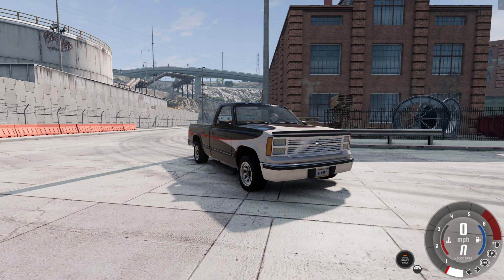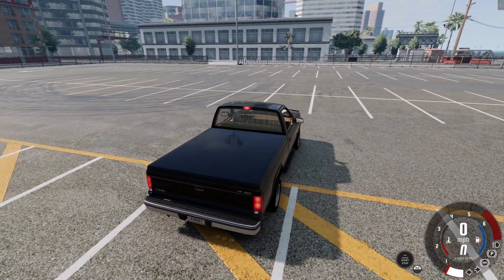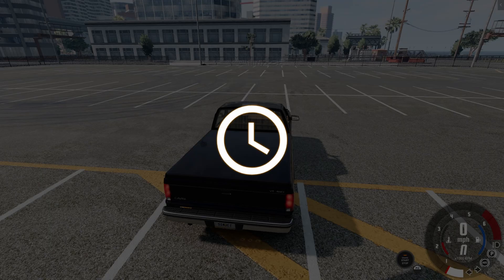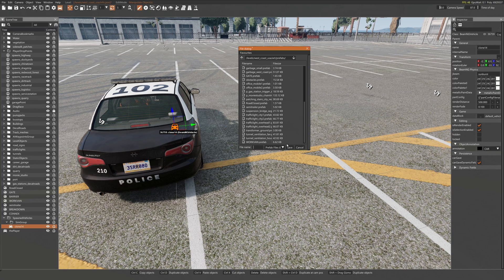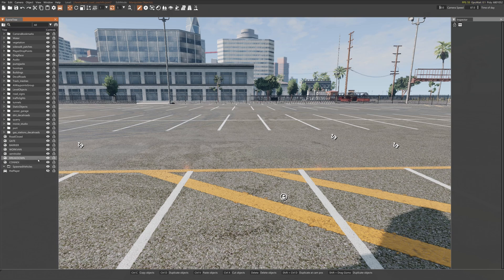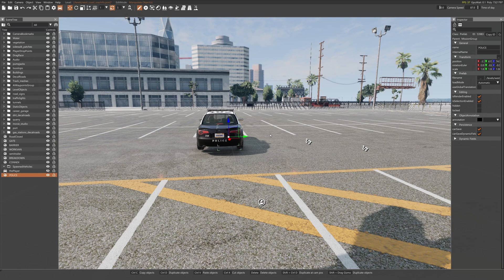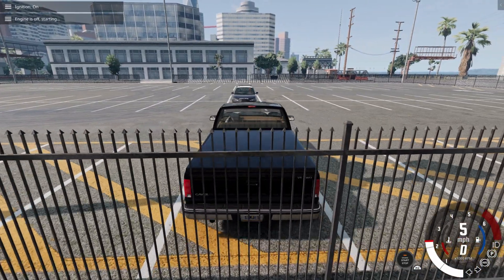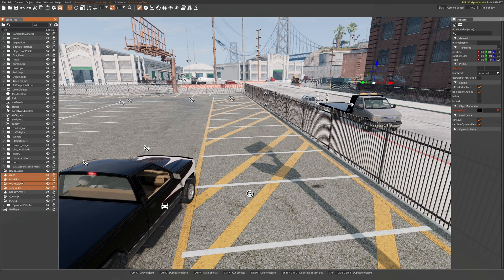BEAMNG DRIVE .27 ADD OBJECTS AND VEHICLES AS PREFABS IN WORLD EDITOR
This is how I put objects and vehicles into the maps in BEAMNG DRIVE .27 creating PREFABS with the WORLD EDITOR. This will make the vehicles or objects always on your map if you want,  you can still edit or remove them as well.